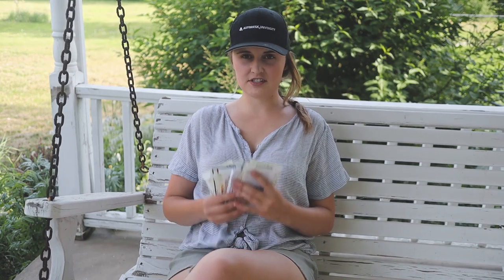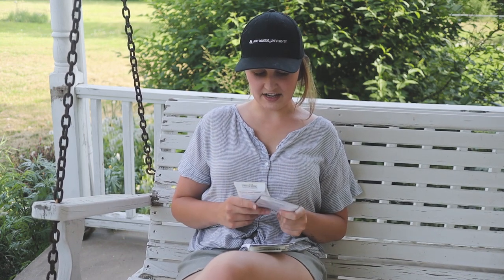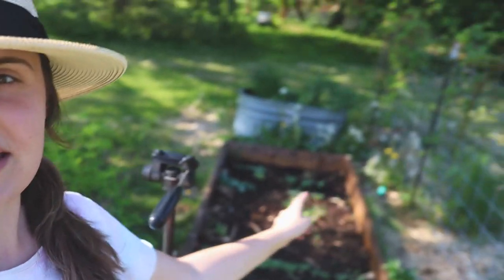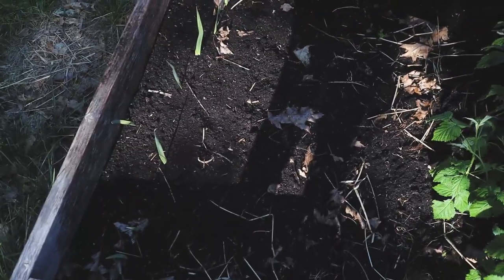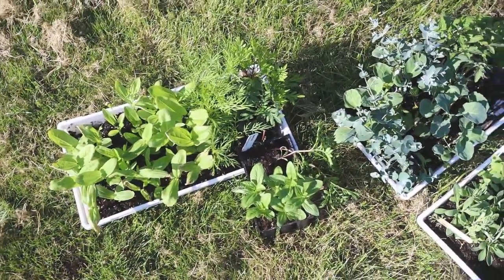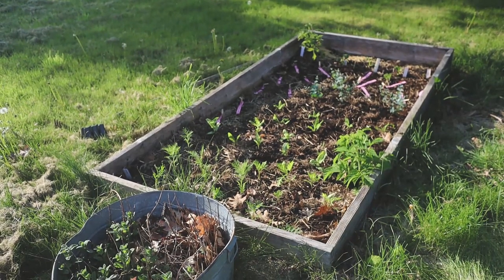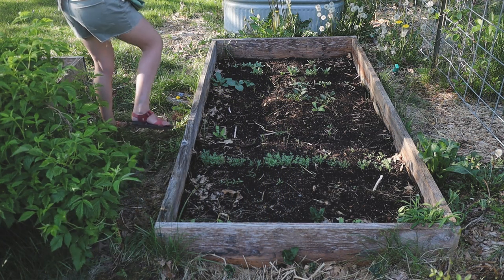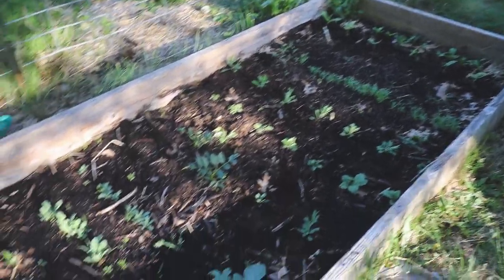Planting a Cut Flower Garden for the Very First Time! 🌻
Join me as I plant a cut flower garden for the very first time!